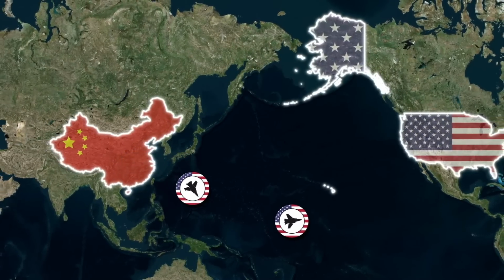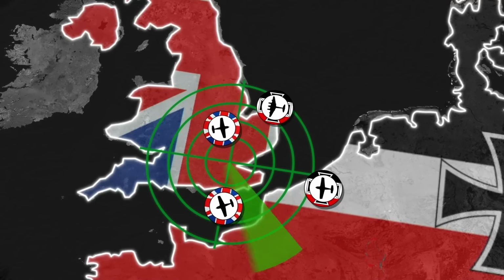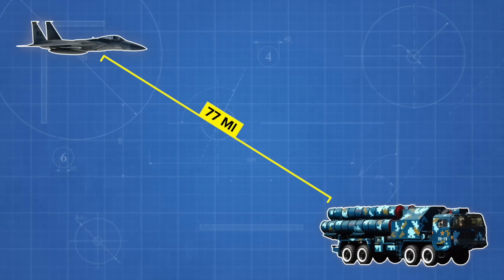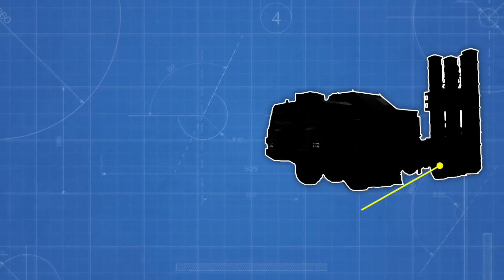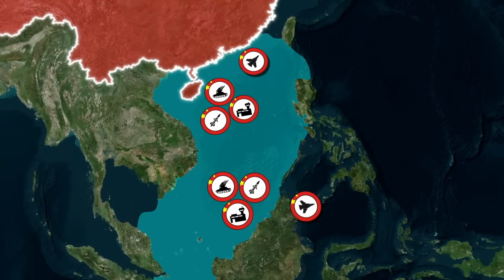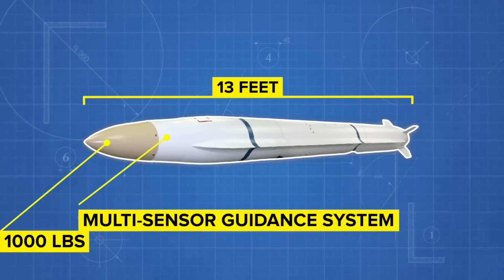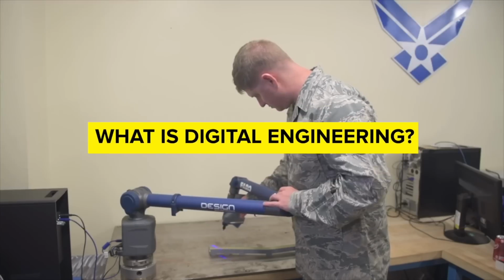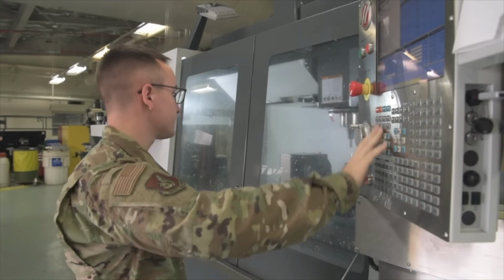Why America's New Airstrike Weapon Is A Total Game Changer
The United States is unleashing a cutting-edge Stand-in Attack Weapon – SiAW 🌐 – specifically designed to tackle threats from advanced air defense systems, like those posed by China! Join us on an adrenaline-packed journey into the realm of integrated air defense systems, unveiling the game-changing SiAW that will empower the U.S. to dominate the skies 🌌. Uncover the evolution from World War I to modern warfare, and witness how this supersonic missile will be a pivotal force, ensuring air superiority. 🤯🔥 Don't miss this epic exploration! MilitaryTech SiAW AirSuperiority 🇺🇸💪